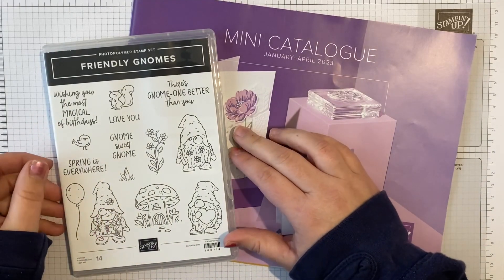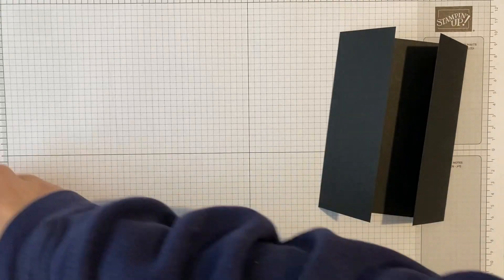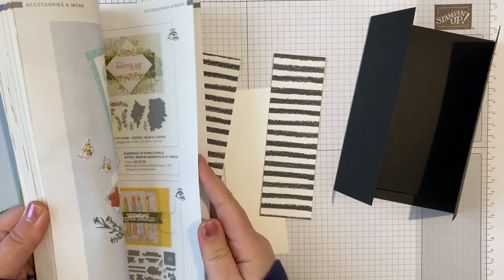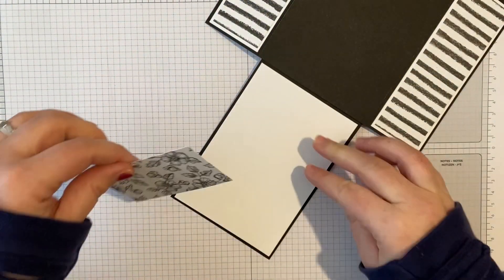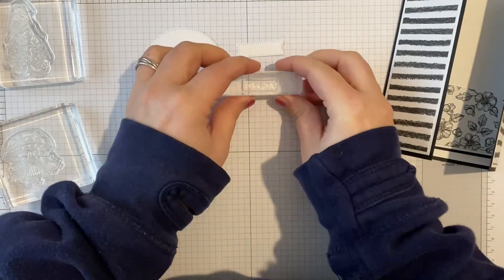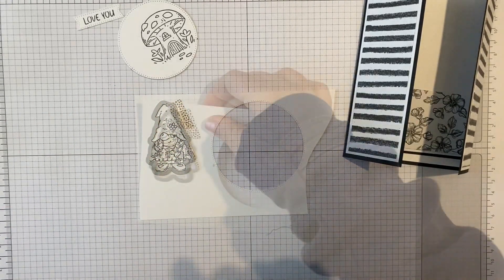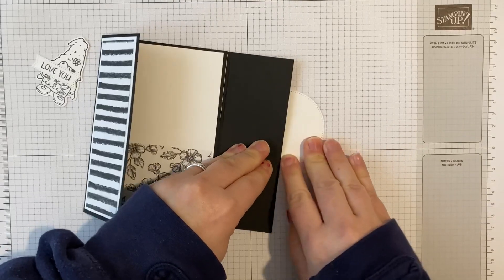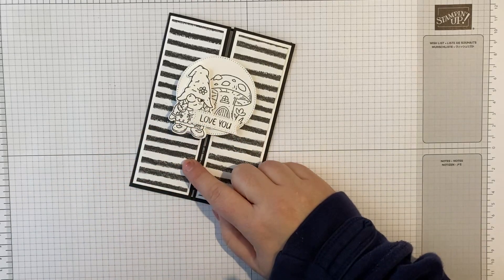Mini Catalogue Launch Party - Gate Fold Card using Kindest Gnomes from Stampin' Up!